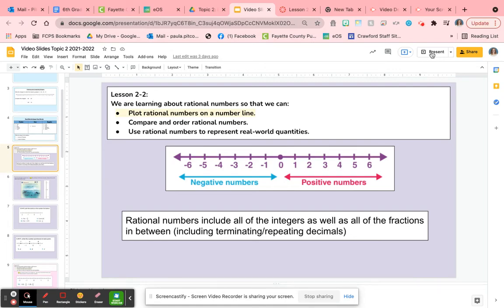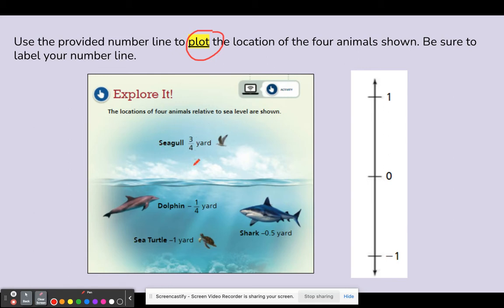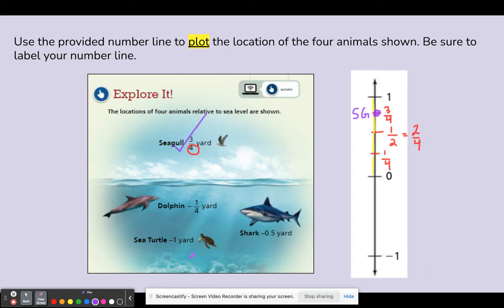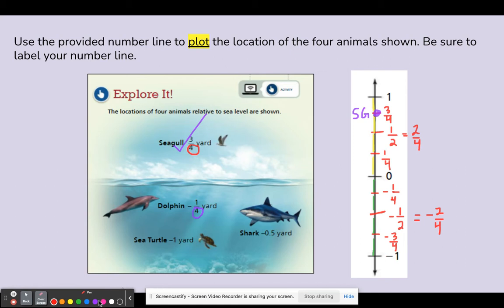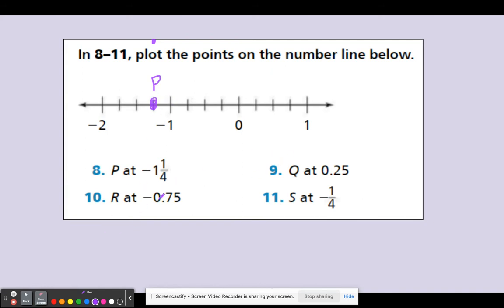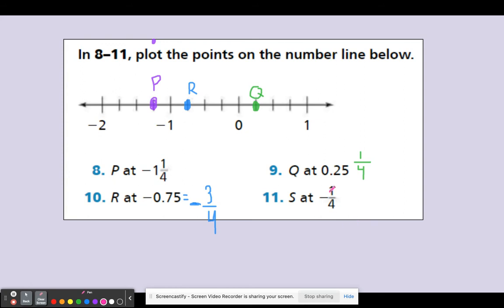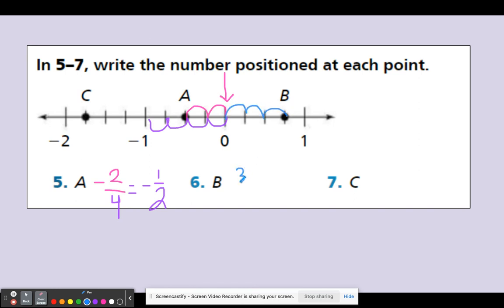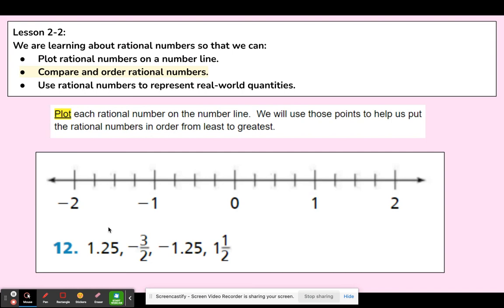2-2 Plotting Rational Numbers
2-2 Plotting Rational Numbers